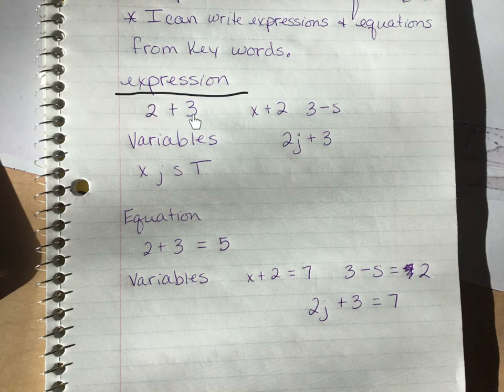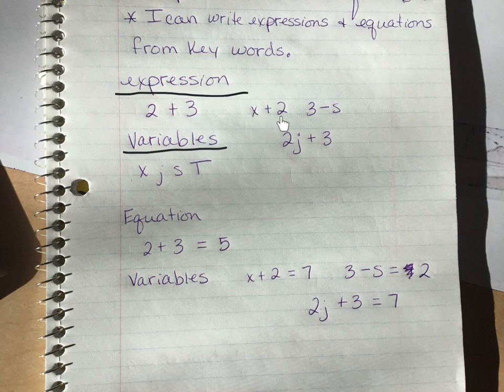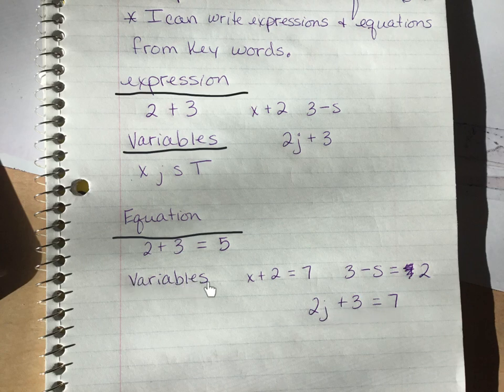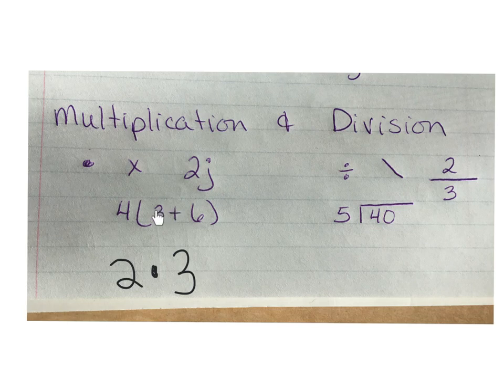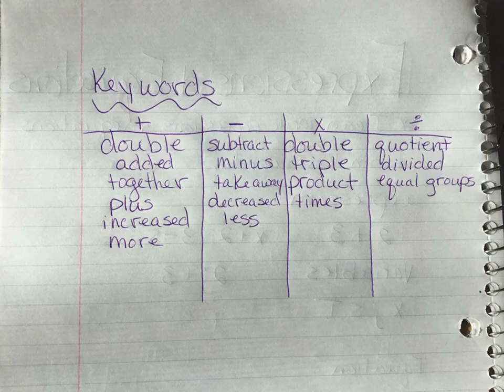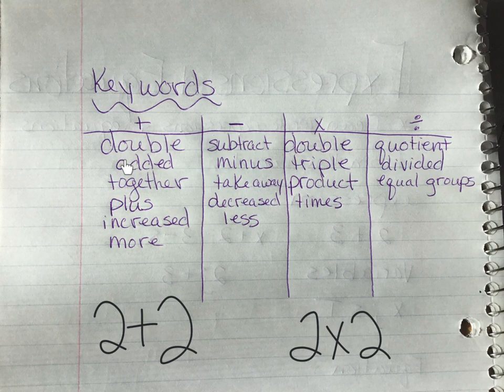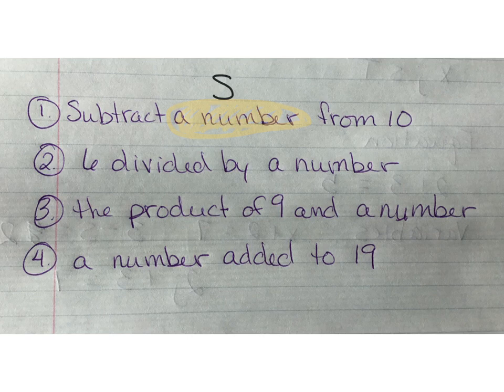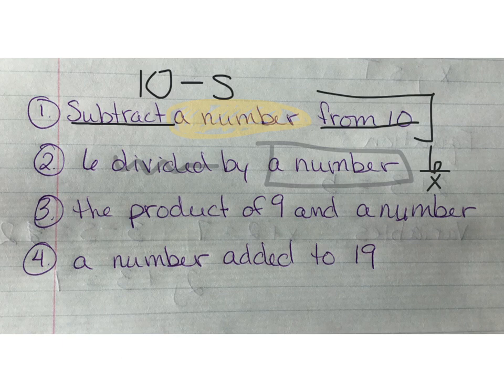Expressions and equations